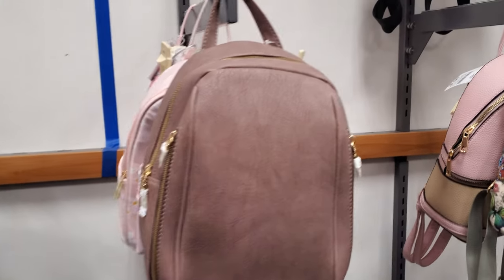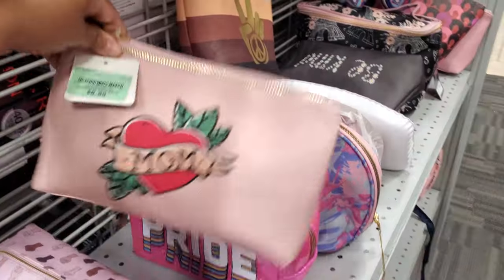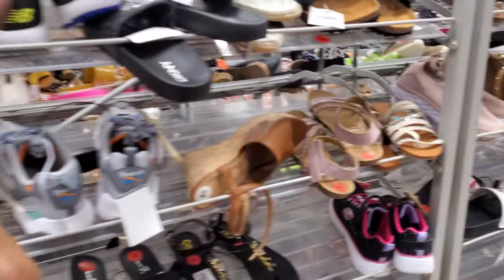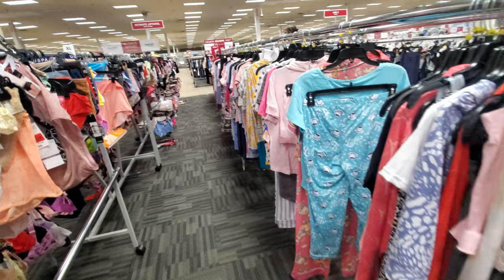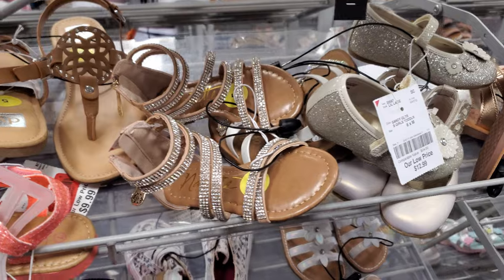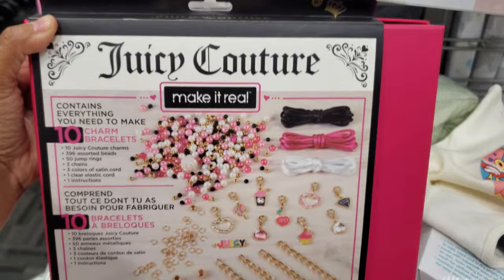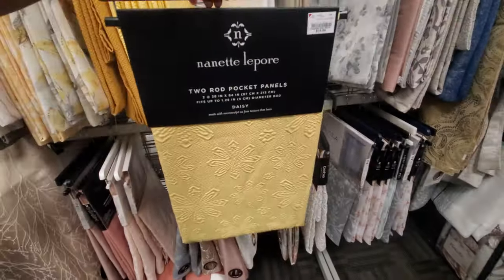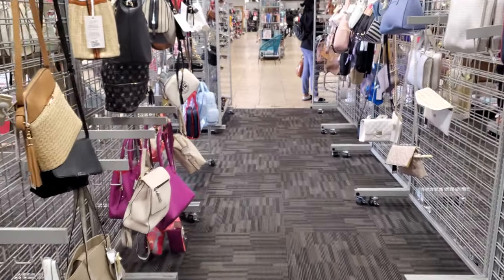SHOPPING AT BURLINGTON SHOES NEW JUICY COUTURE FASHION HANDBAGS DESIGNER FOR LESS SHOP WITH ME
FASHION FOR LESS
BURLINGTON DEALS
JUICY COUTURE